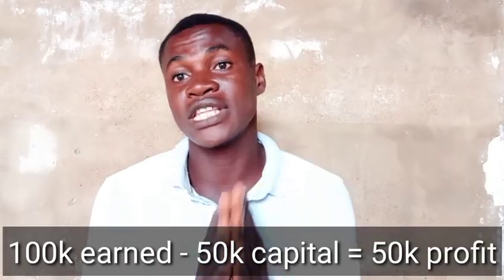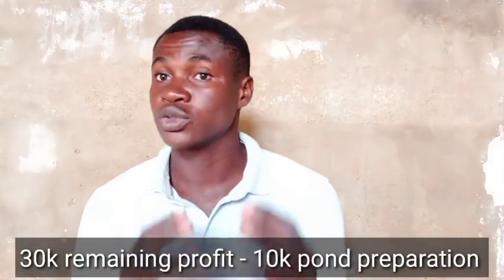At a massive farm land in Epe L.G.A, Lagos Nigeria to set up a farm & my new catfish experience